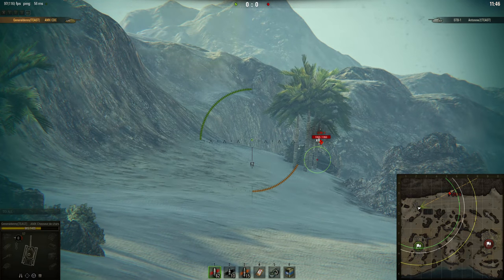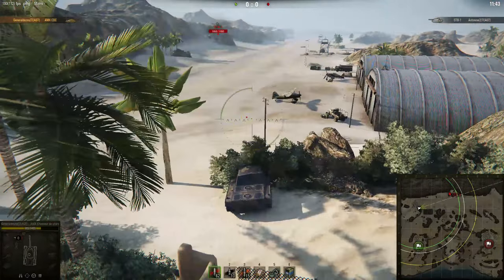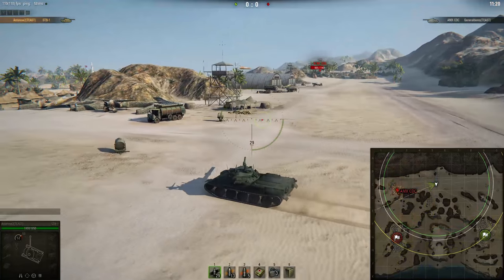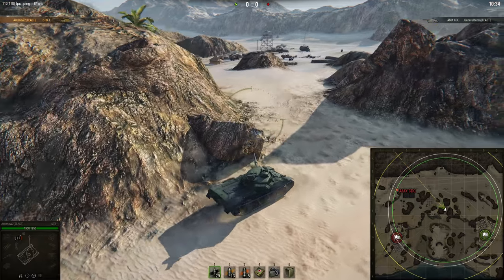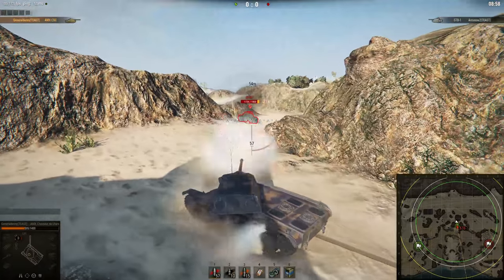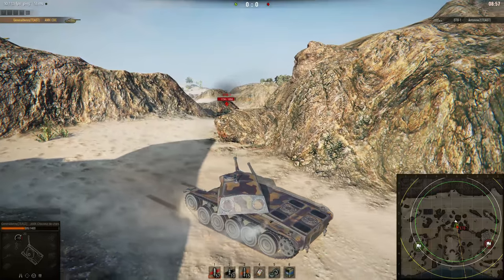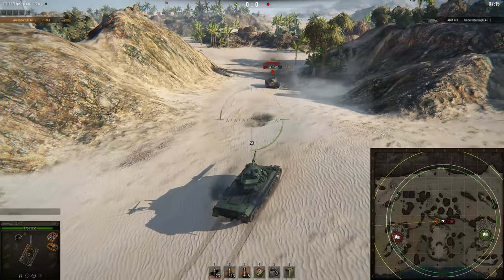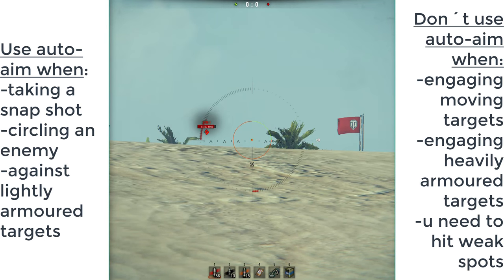When to use AUTO-AIM correctly (and when not to) [World of Tanks / WoT]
Auto-aim is widely considered to be a feature for noobs only. But auto-aim, when used correctly, can even help the most experienced players gain a significant advantage. This video teaches you everything you need to know to take your auto-aim to the next level!

System Specs:
CPU: i7-6700HQ @ 2.60GHz
GPU: GTX 1060
RAM: 16GB